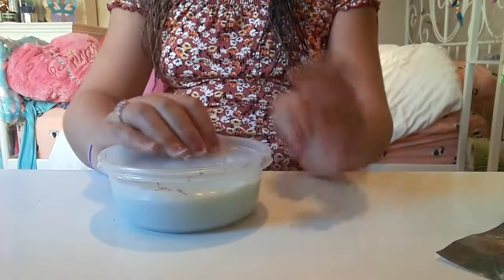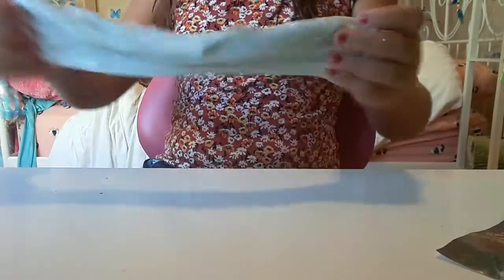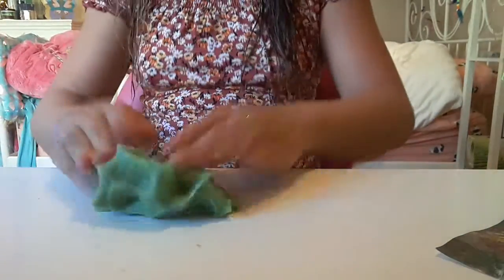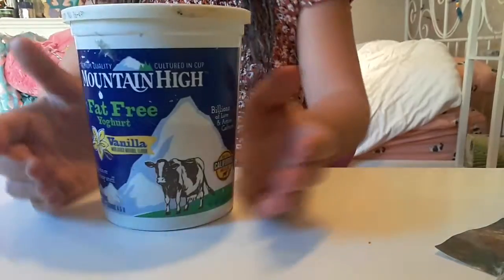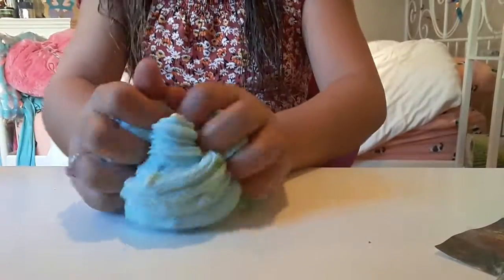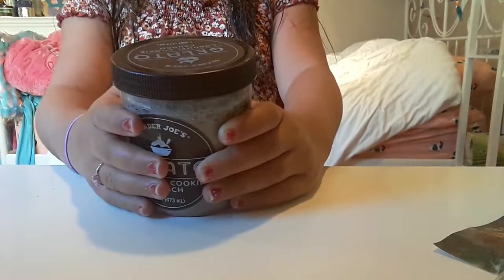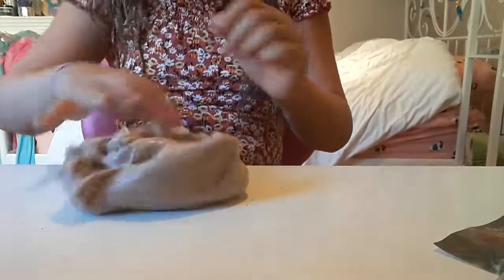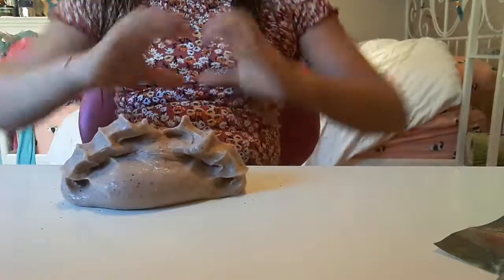THE BEST SLIME EVER!!!